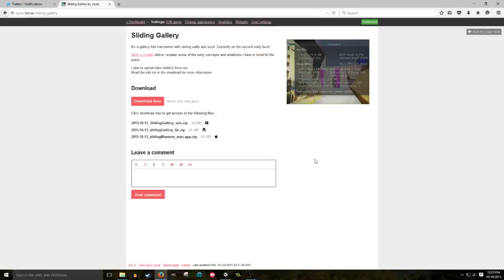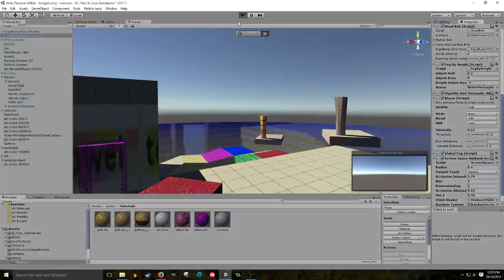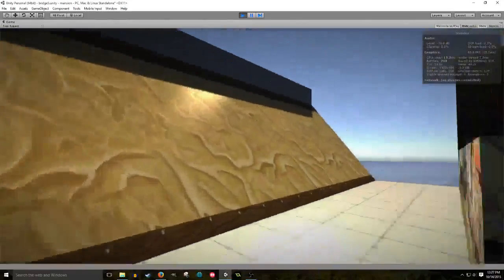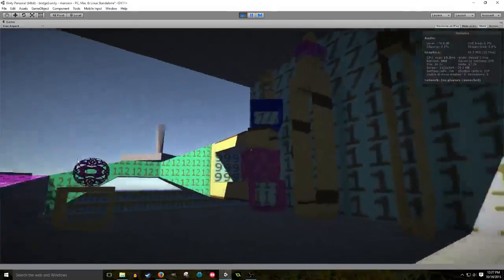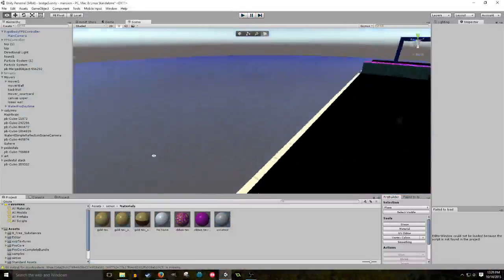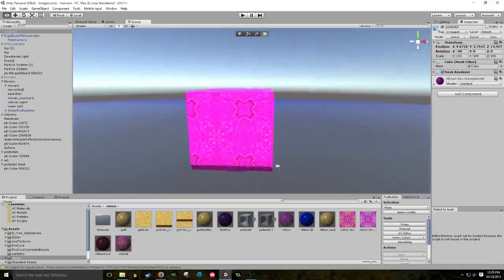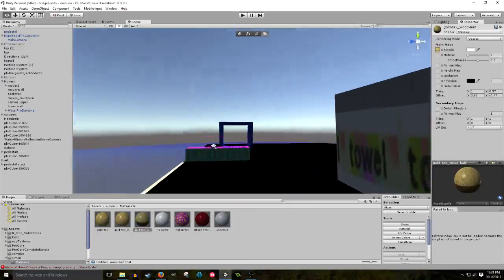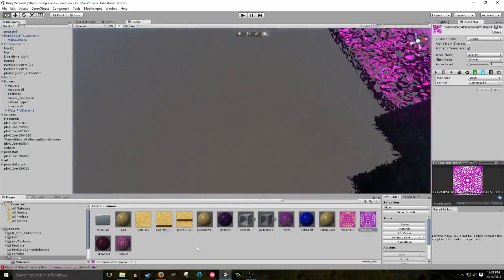sliding Gallery (work in progress) 2015-10-14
made an actual art-piece for the gallery, changed some stuff and added a buoyancy script inspired and informed by Ziba Scott's talk at Unite.
I also started putting some of Simbiotiq's stuff in for testing.